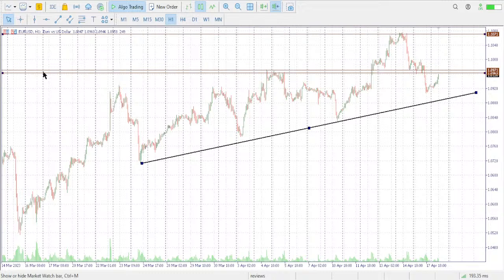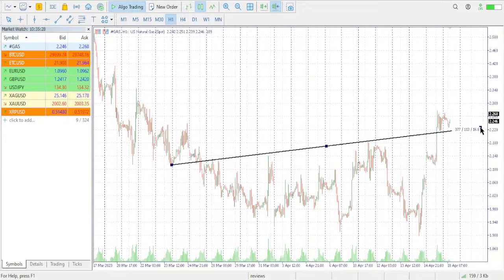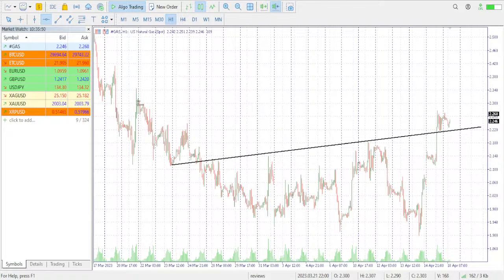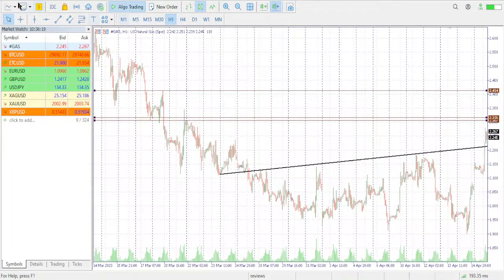Forex Forecast -18 April 2022 [FRESHFOREX.COM]